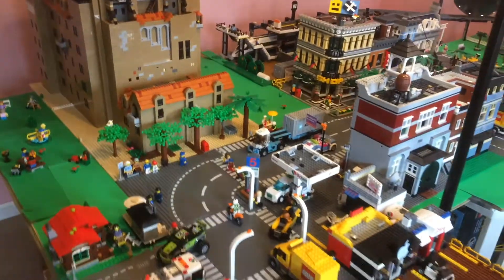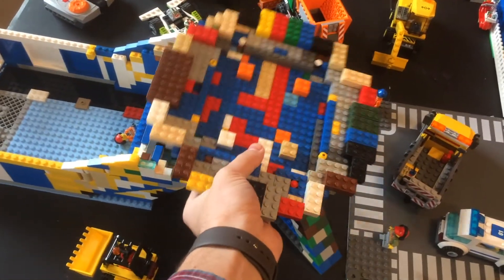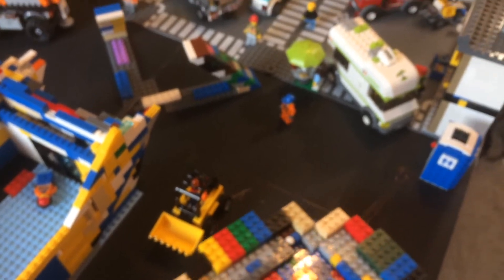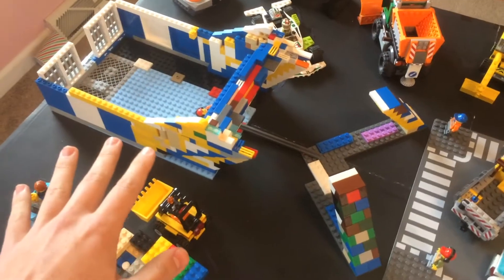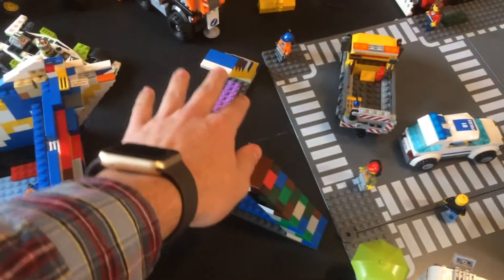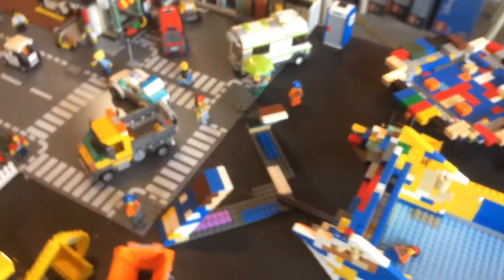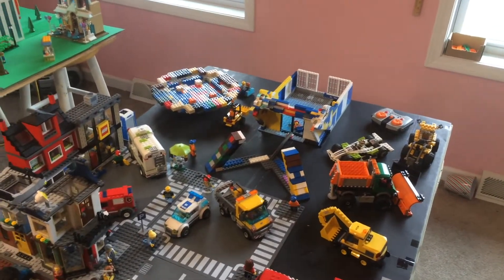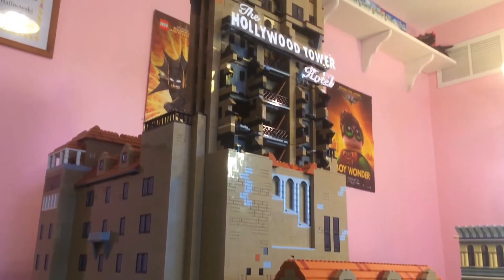LEGO SPACESHIP EARTH!! (Update 1)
Well I got the Mars Tower, now I’ll have Spaceship Earth. Might as well build the fricken Moon.

I’ll see ya Sunday on The 3.18 Show, and Saturday on StudMuffin LIVE!

The 3.18 Show! Ep. 21